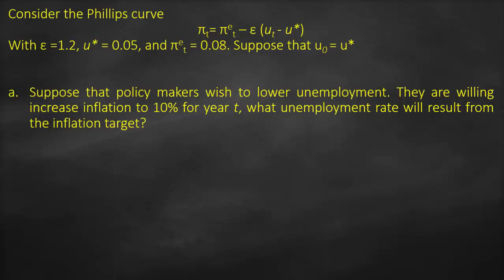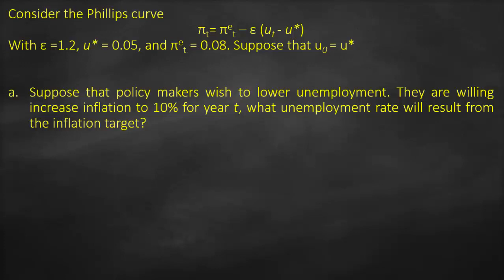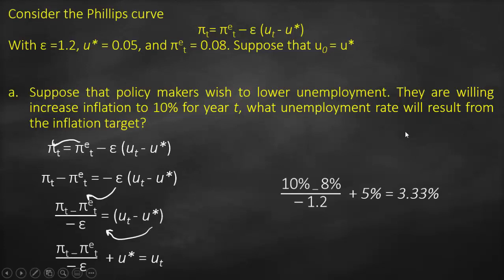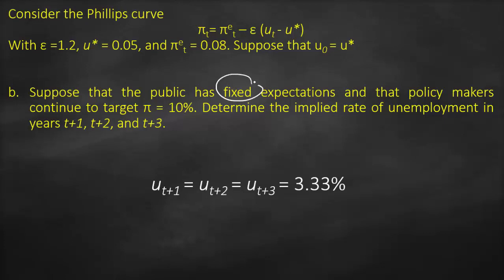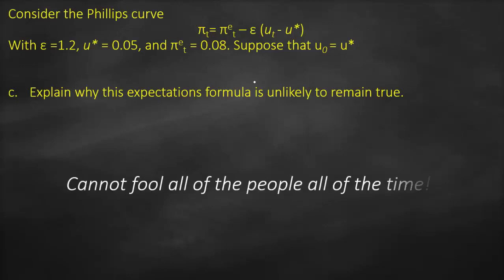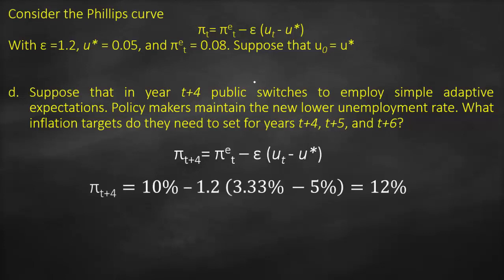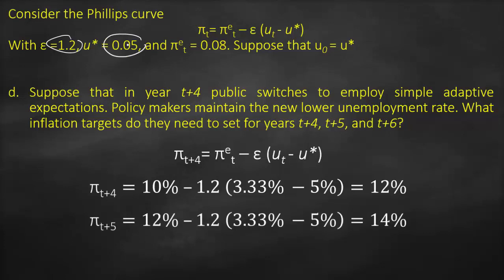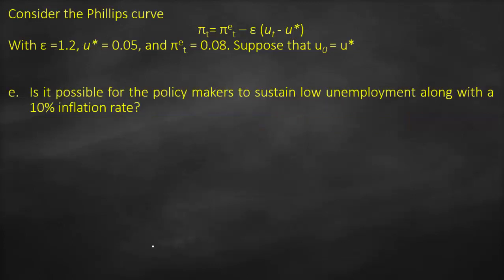Phillips Curve - Computational Analysis